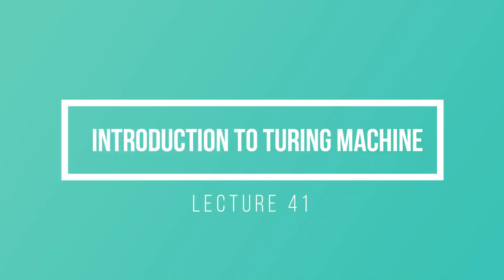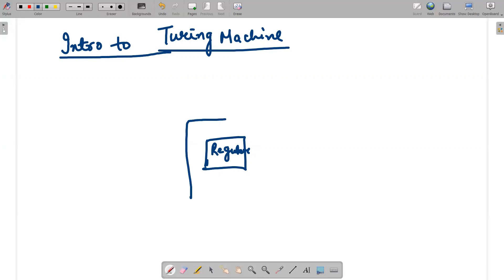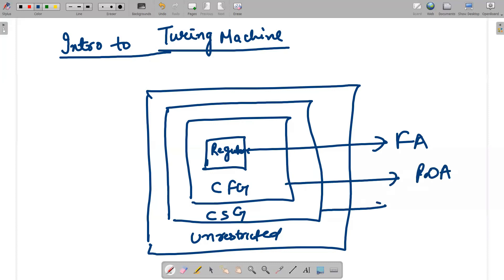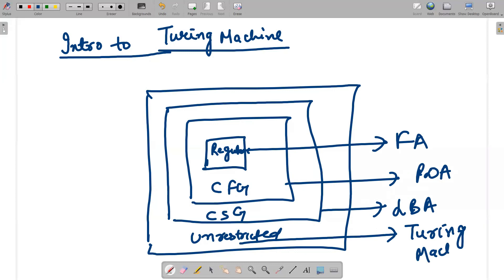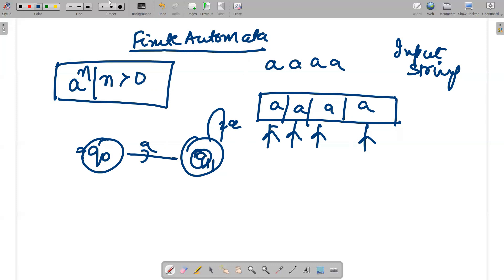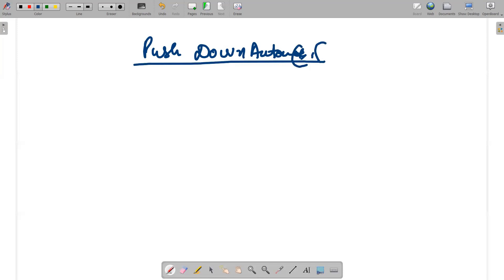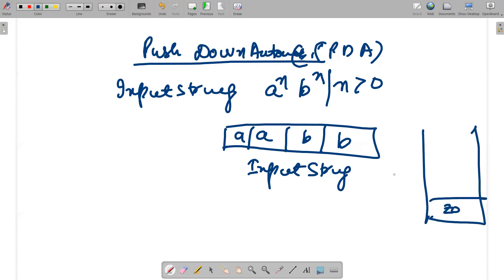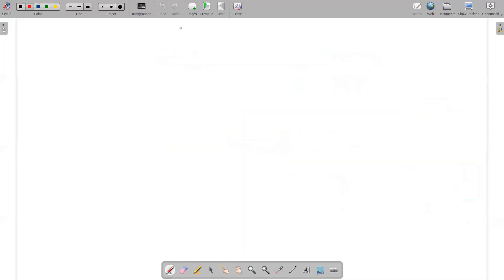Introduction to Turing machine || Basics of Turing Machine|| Theory of Computation|| TOC Concepts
Important Topics covered in Video

1.  Introduction to Turing Machine
2.  Languages accepted by Turing Machine
3. Advantages of Turing Machine over other Automatas
4. Basics of Turing Machine